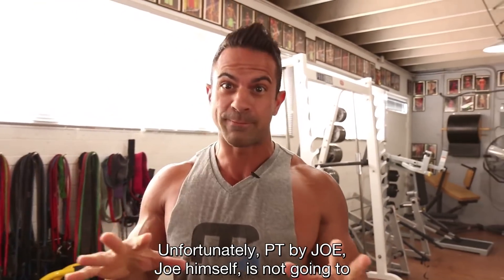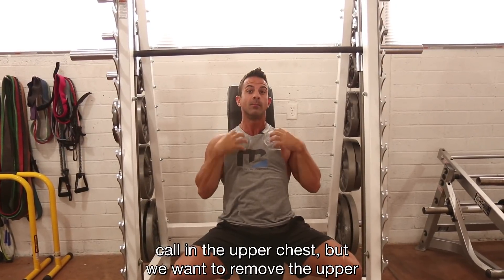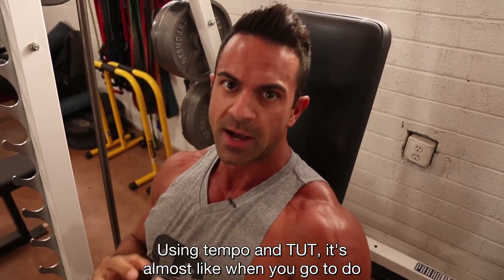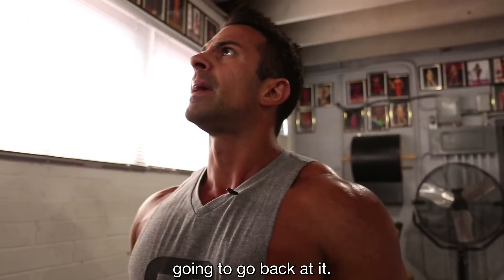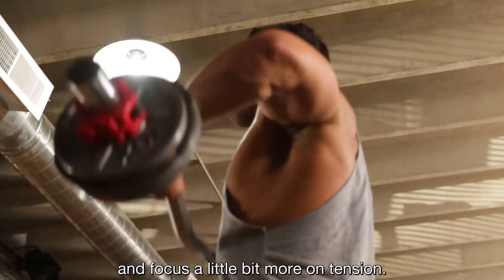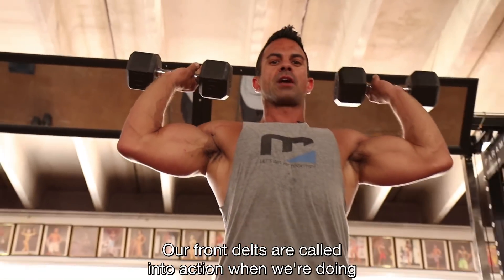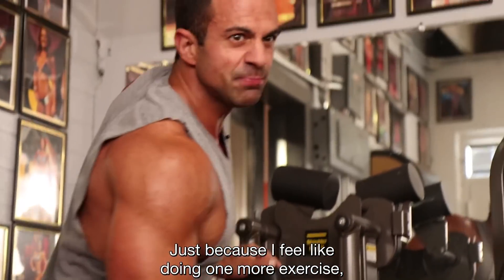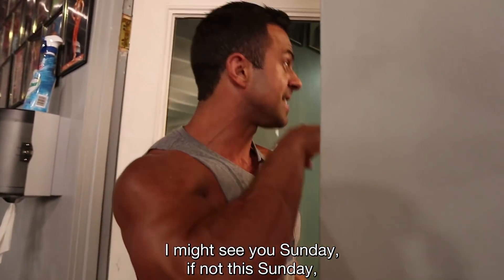✪ BEST SHOULDER WORKOUT ROUTINE ✪ Top Exercises for 3D Delts 💪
👀  MUST WATCH video for anyone looking to MAXIMIZE their results from shoulder workouts (target your front delts, rear delts and lateral delts for a full 3D delts look) at home or the gym, without causing injury or shoulder pain .

💪  This shoulders workout routine is perfect for men and women. Gain mass fast at-home and at the gym, learn how to use the free weights like dumbbells properly. You can choose to use machines as well. Starting with tempo and how to gain muscle faster with (TUT) Time Under Tension training (the bodybuilding secret no one talks about).

What is tempo?
There are four numbers that make up the tempo of an exercise, it may look something like this: 4-0-1-0. The first number (4) is the eccentric, or lowering, portion of the lift. The second number (0) denotes any pause at the midpoint (isometric). The third number (1) is the concentric, or lifting, part of the movement (exercise).

Spend less time in the gym, avoid muscle pain and injury, and get the results you really want. We give you best and most effective workouts, exercises and routines to sculpt your shoulder muscles.

Here's my favorite Shoulder Routine:

Shoulder Press
4 sets: 12 / 12 / 10 / 10

Seated Rear Delt Flys
Superset with
Side Lateral Raises
4 sets: 12 / 12 / 10 / 10

Pulses
4 sets: 12 / 12 / 10 / 10

Front Raises
4 sets: 12 / 12 / 10 / 10

30 sec rest in between sets (short rest times raise up your basal metabolic rate to create that fat burning thermogenic effect)

TheMorelliFitWay is a progressive realization towards a healthier lifestyle. It doesn't matter where you are at on your journey.

All I care about is forward progress, no matter how big or small, progress is progress.